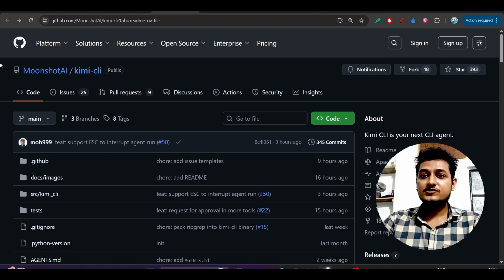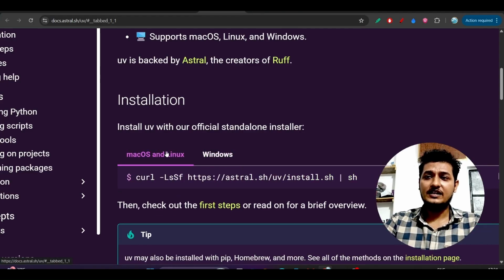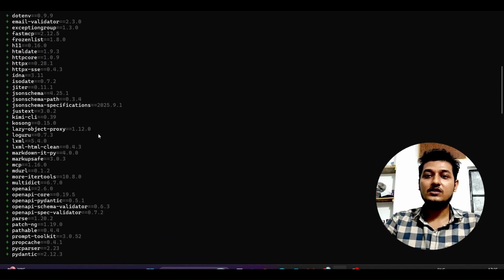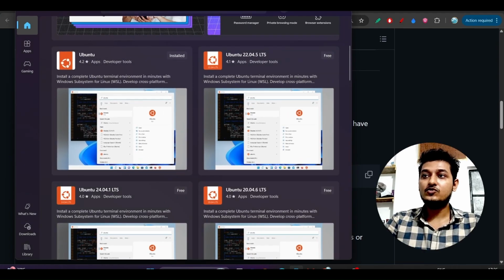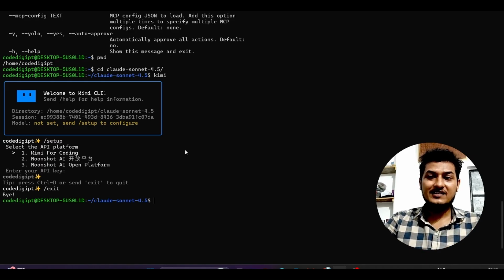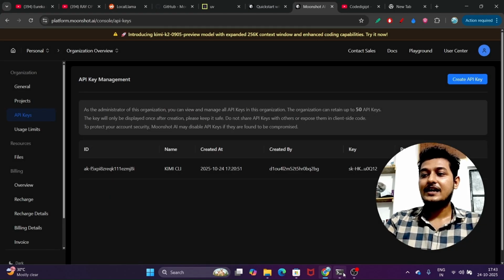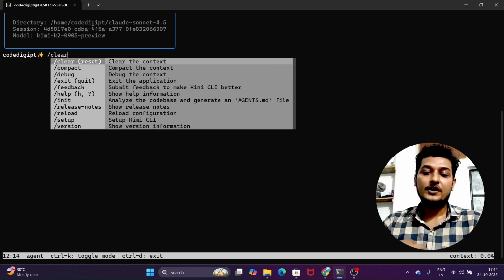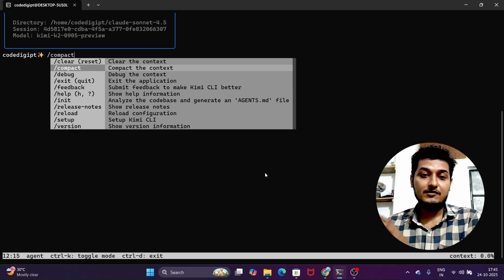kimi CLI : Your Next AI Powered Coding CLI agent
In this video, discover how Kimi CLI turns your command line into an AI-powered coding assistant that can write code, explain errors, refactor scripts, and even execute shell commands — all in one place.

Learn how to install Kimi CLI, set it up, and start using it to boost your productivity whether you’re a developer, sysadmin, or tech enthusiast.
We’ll walk through:
✅ Installation & Setup (Mac, Linux, WSL)
✅ Switching between Agent Mode & Shell Mode
✅ Using Kimi CLI for coding help & automation
✅ Zsh integration & plugin setup
✅ Tips, tricks & limitations you must know

💡 If you love tools like Cursor AI, Claude Code, or Copilot, you’ll definitely want to try Kimi CLI!

How to make your terminal smart with Kimi CLI
How to combine shell commands with AI coding assistance
How to integrate Zsh & customize your CLI workflow